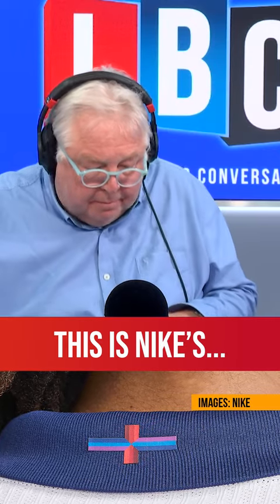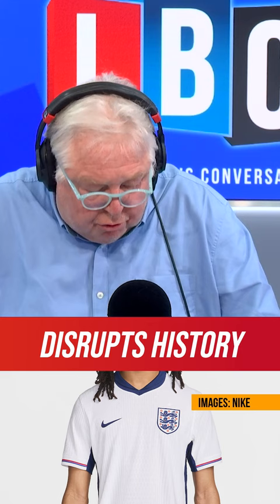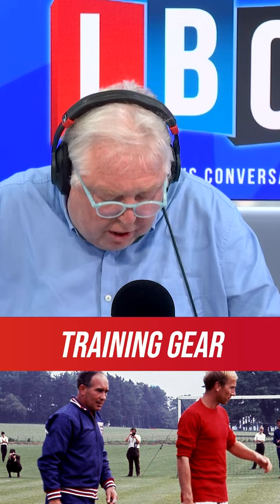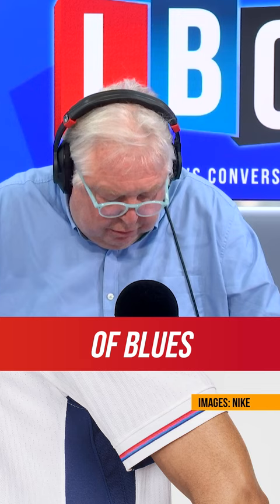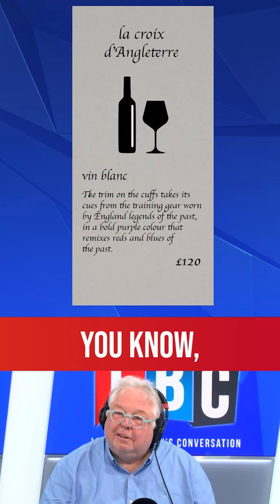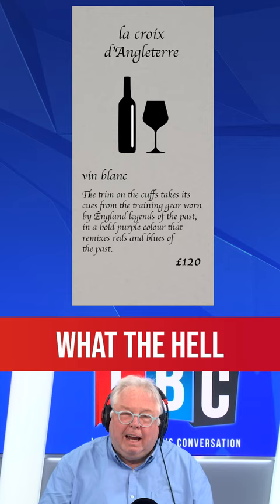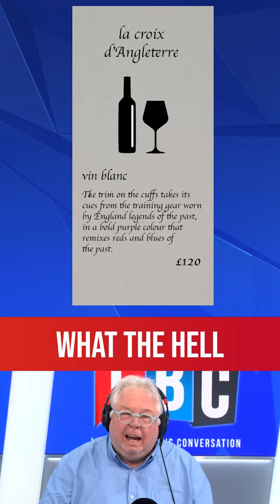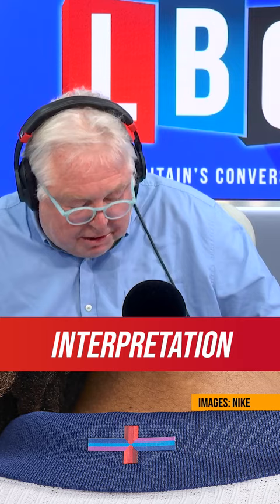Nike's 'justification' for multicoloured St George's cross on new England kit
Nick Ferrari reacts to Nike’s statement explaining the thinking behind their controversial new England kit